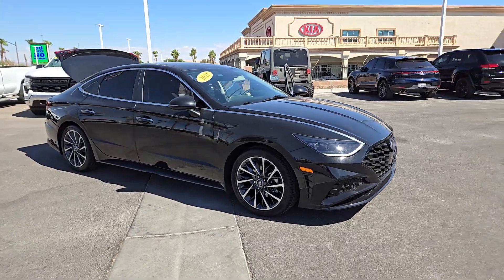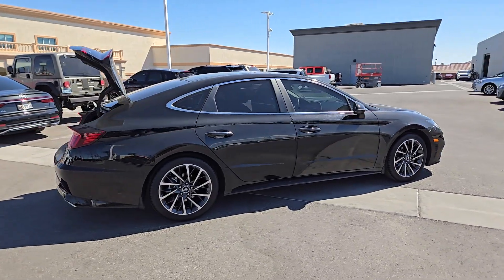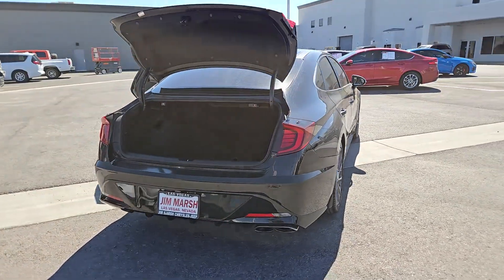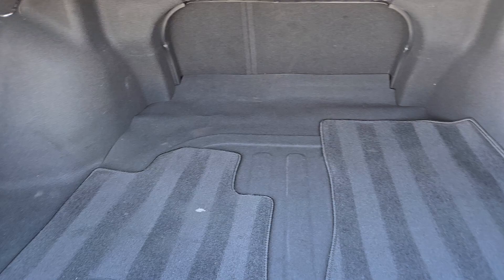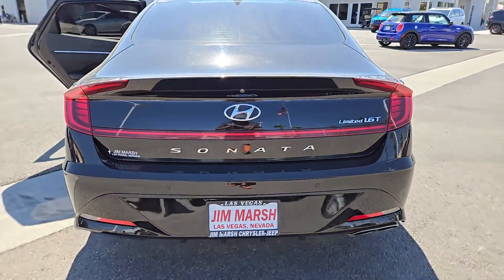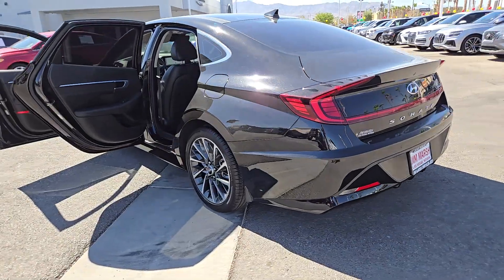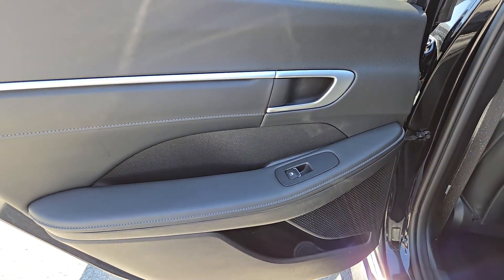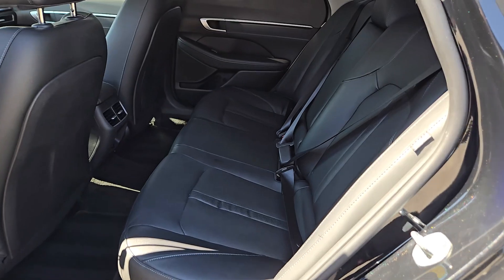2021 Hyundai Sonata Limited Las Vegas, North Las Vegas, Henderson, Boulder City, Summerlin Sout...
Pre-Owned 2021 Hyundai Sonata Limited available at Jim Marsh Chrysler Jeep located in 8575 West Centennial Pkwy, Las Vegas, NV, 89149.
Stock#: PJ1942 - VIN#: 5NPEH4J26MH101266

Servicing the Las Vegas, North Las Vegas, Henderson, Boulder City, Summerlin South area.

Please mention the stock# PJ1942 when you contact the dealership for this vehicle.

Introducing the   2021  Hyundai Sonata.  Get the best of quality, comfort, and convenience in this family-friendly Sonata. This stylish mid-size 4-door sedan offers the advanced safety features, smooth performance, and passenger amenities you need to make every drive pure pleasure.  These are just some of the great options this vehicle comes with: Heated Steering Wheel
, Head-Up Display, Apple Carplay®/Android Auto®, Wireless Charging Station, Navigation System, Moonroof, Keyless Entry, Premium Sound System, Cooled Front Seat(s), Power Passenger Seat. Get the modern style and connectivity you crave together with the space and comfort of a family sedan in this striking Sonata. See for yourself when you take it out for a test drive. Our professional staff looks forward to giving you excellent service!